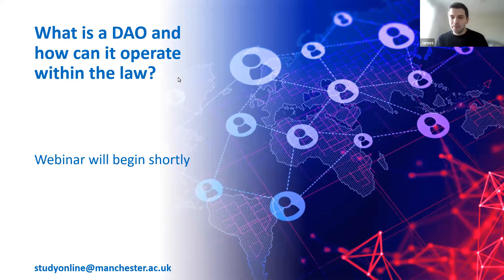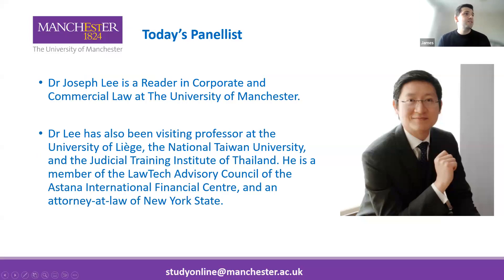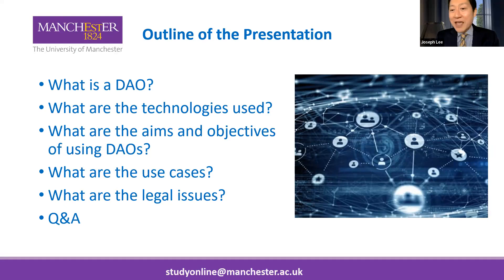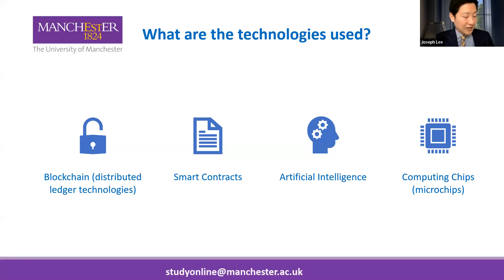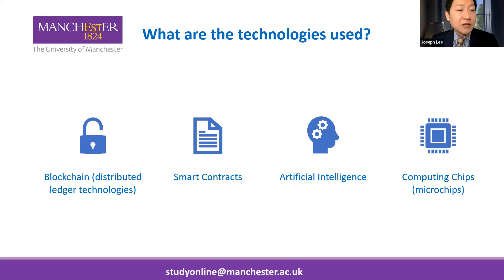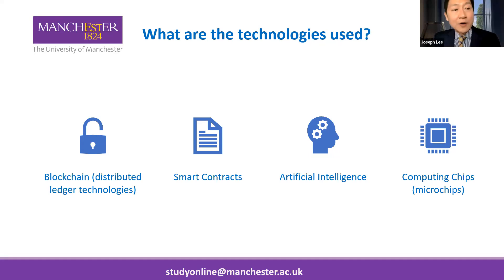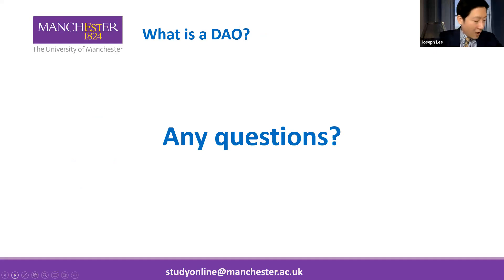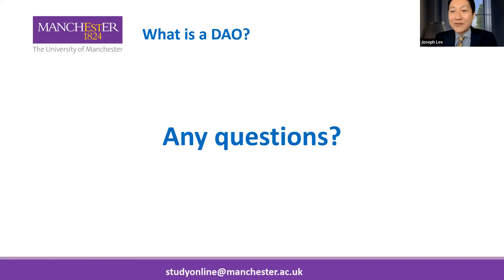Webinar: What is a DAO and how can it operate within the law? | International Technology Law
Join Dr Joseph Lee, Course Director of The University of Manchester’s International Commercial and Technology Law LLM, as he explains Decentralized Autonomous Organizations (DAO) and the legal implications of this new company structure.

In this engaging webinar, Dr Lee will examine how technological developments are changing the corporate sector and what this means for legal professionals. Dr Lee will also introduce the University of Manchester’s new online LLM in International Commercial and Technology Law, and explain how this innovative course can provide lawyers with the knowledge to negotiate technological changes and their impact on our legal systems.

To learn more about our International Commercial and Technology Law LLM, please visit our course webpage here:

0:00 Introduction
2:04 Meet the Panellist
3:49 Outline of Presentation
4:23 What is a DAO?
6:18 What are the technologies used?
9:27 What are the aims and objectives?
11:25 What are the legal issues?
14:14 Use Cases
15:06 DAO Q/A
27:46 Online LLM International Commercial and Technology Law
30:05 Course Q/A
34:04 Contact Details